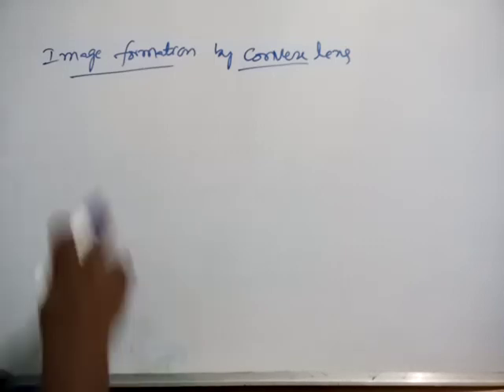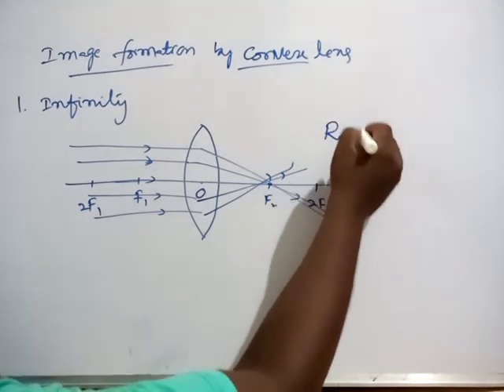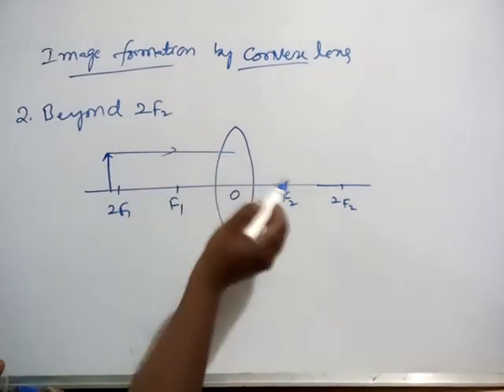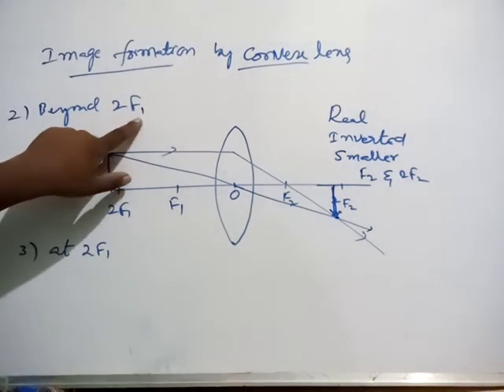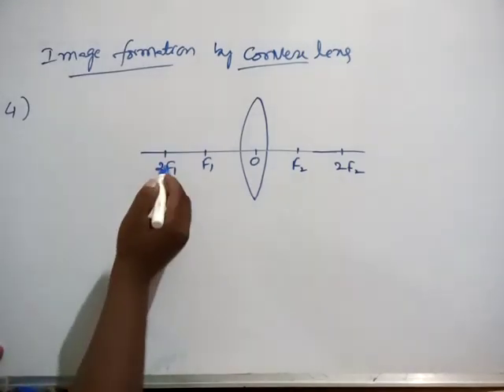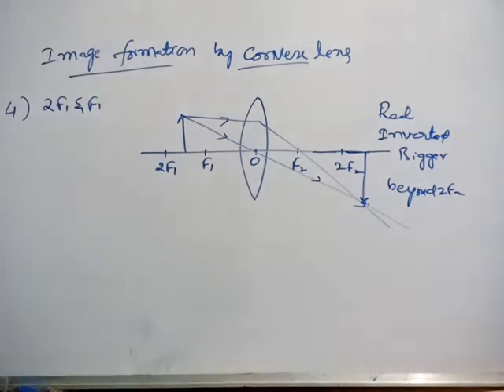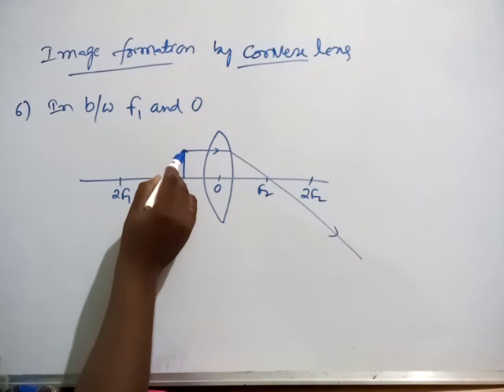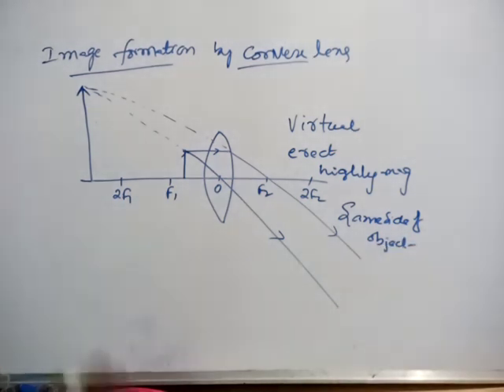REFRACTION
Convex lens